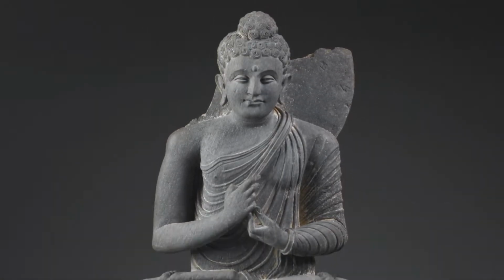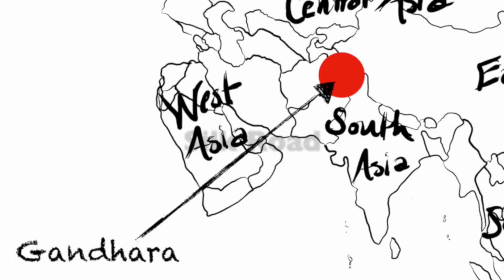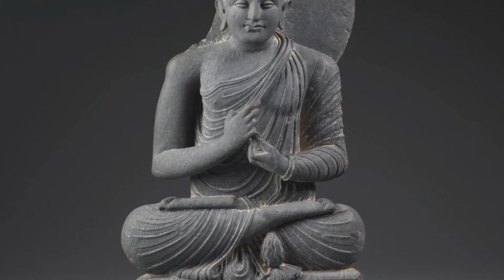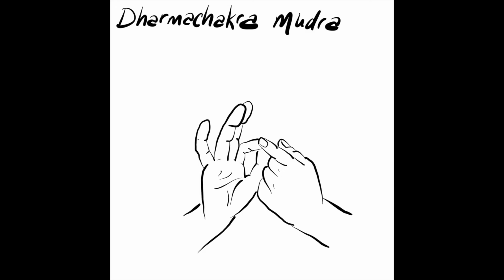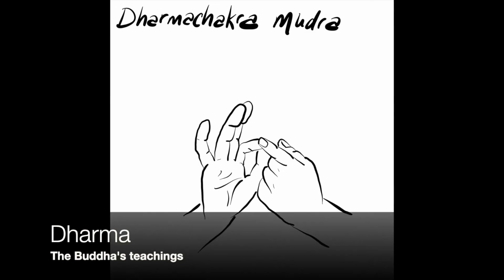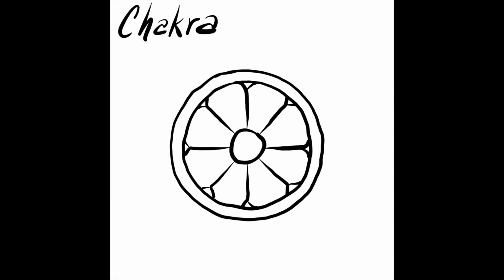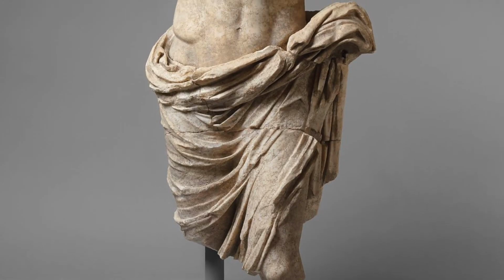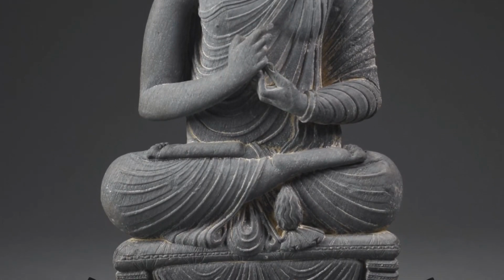Gandharan Buddha - The 5 Ws of Art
Learn the Who, What, When, Where, and Why of this stone sculpture of the Buddha from the ancient region of Gandhara.

With Angela May, Associate Director of Learning and Engagement

Visit the link to take a quiz about this video, download a worksheet, print a coloring sheet, and more!

And check out Culture Bridge: eLearning about Asia for more fun and interactive resources